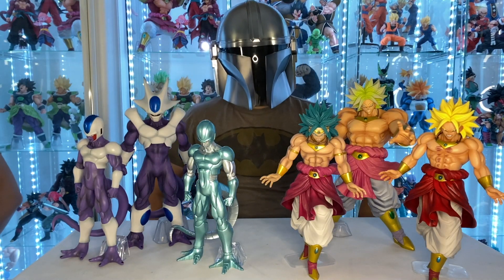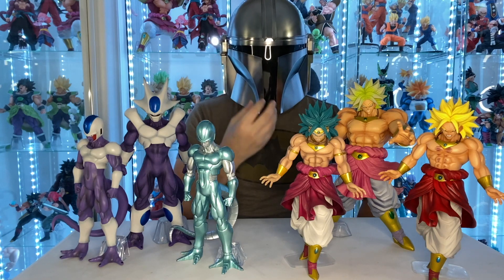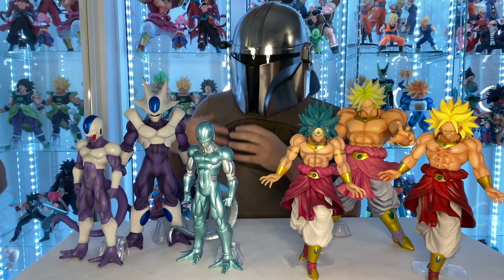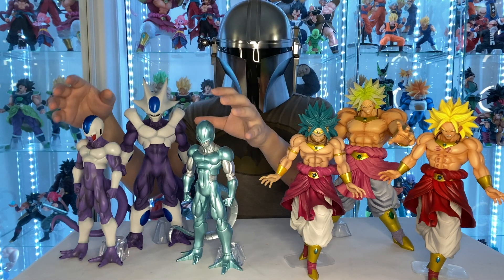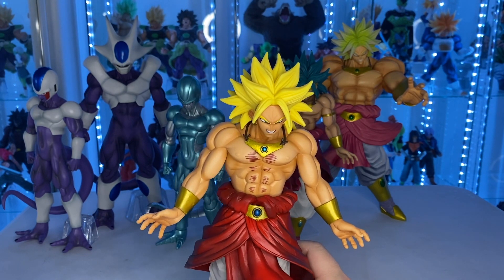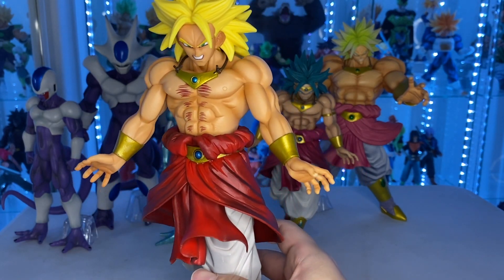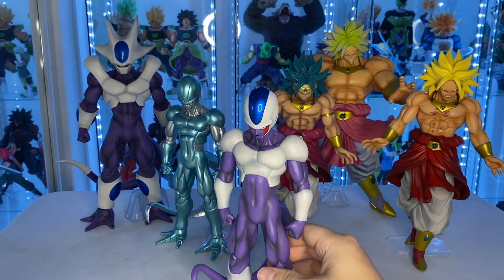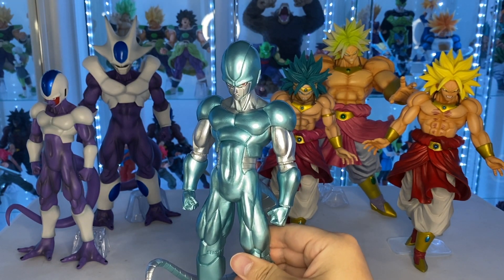Ep 18 Cooler and Broly 93 94 (Back to Film) Base Meta Cooler (History of Film) Broly (VS Omnibus Z)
We look at 2 sets of trios from different lines that seem like matches made by Kami. We review the following figures: Final Form Cooler, Restrained Super Saiyan Broly '93, and Super Saiyan Broly '94 (Back to the Film), Base form and Meta Cooler (History of the Film), and Legendary Super Saiyan Broly (VS Omnibus Z).

Links to purchase:

'93 Broly:

'94 Broly: